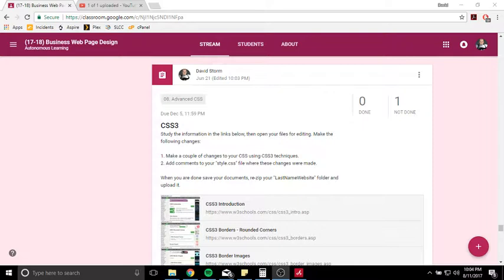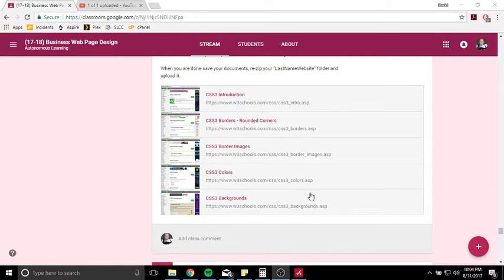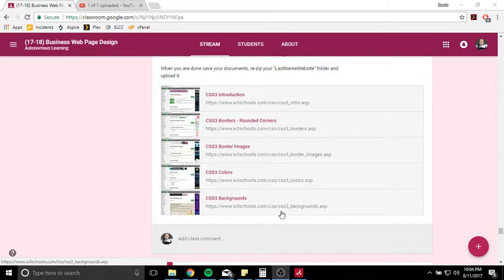CSS3 Intro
A video for BWPD.